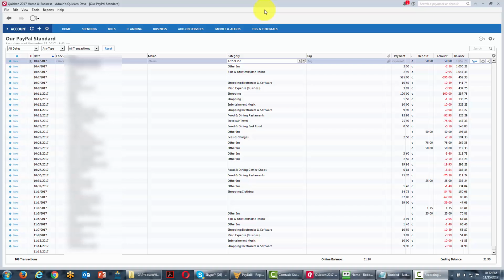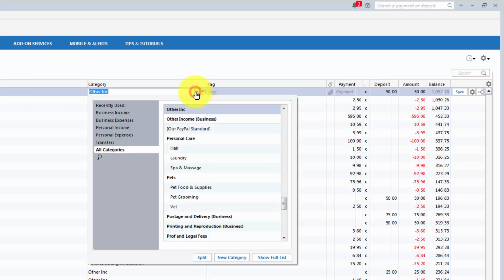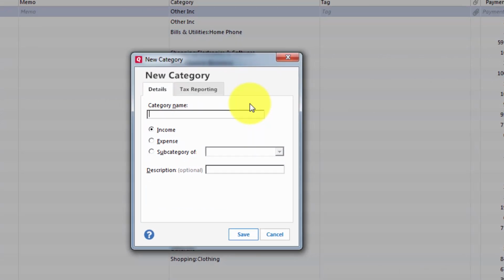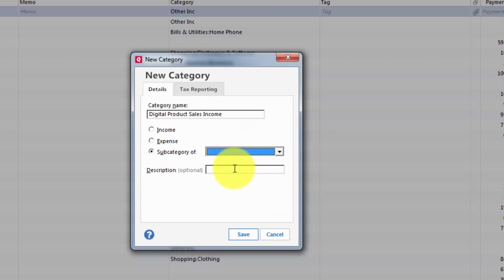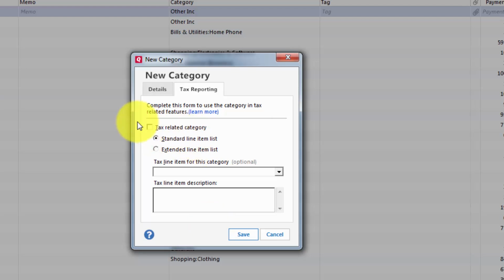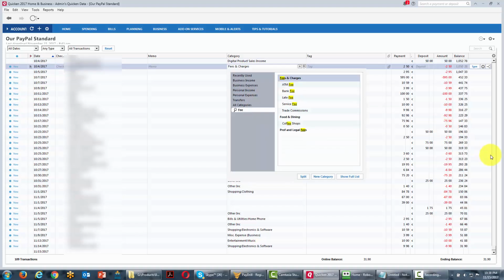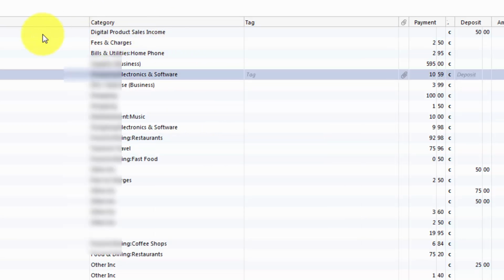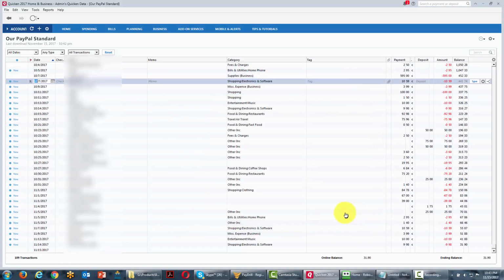0007 Categorize Your Transactions